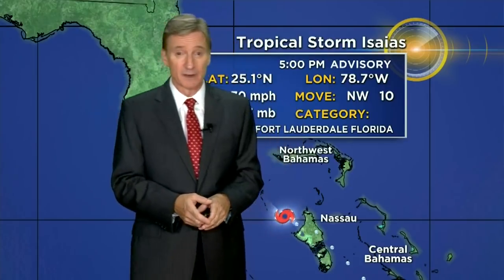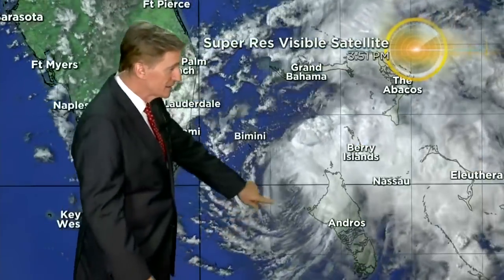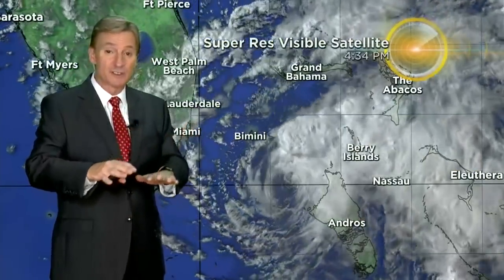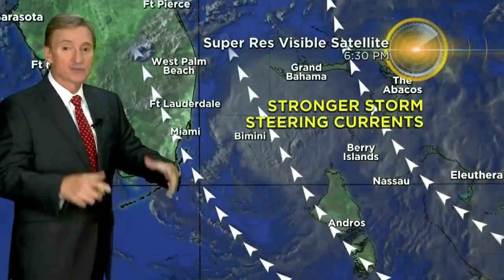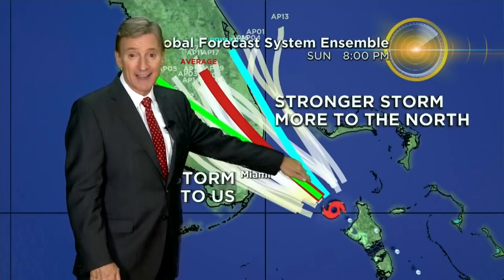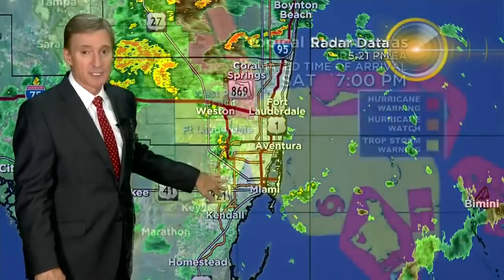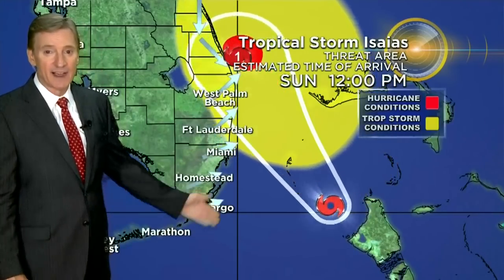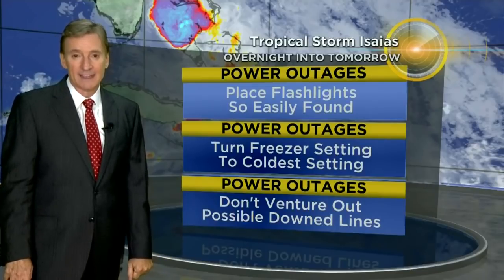Tracking Isaias: 7pm Update With CBS4 Chief Meteorologist Craig Setzer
CBS4's Chief Meteorologist Craig Setzer has the latest on Tropical Storm Isaias as of 7pm Saturday